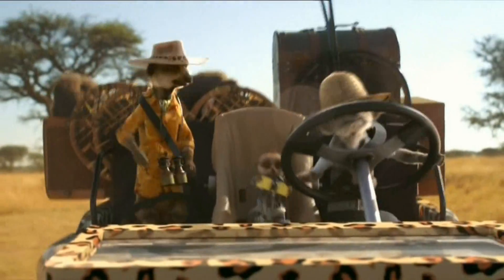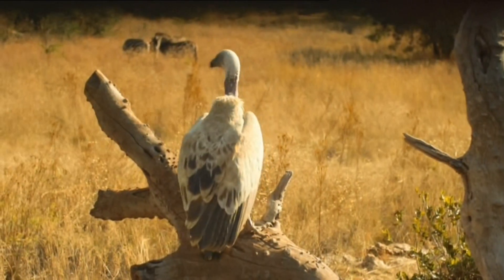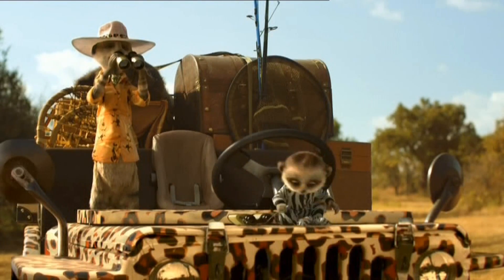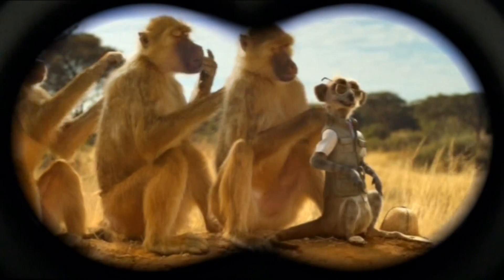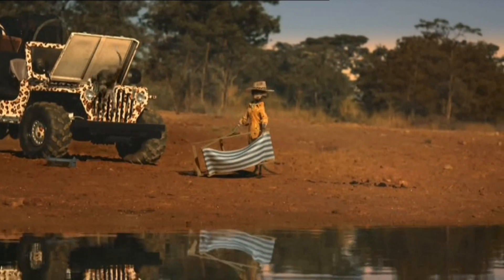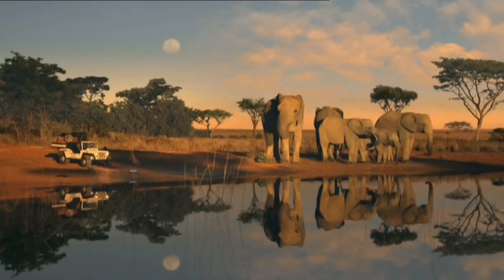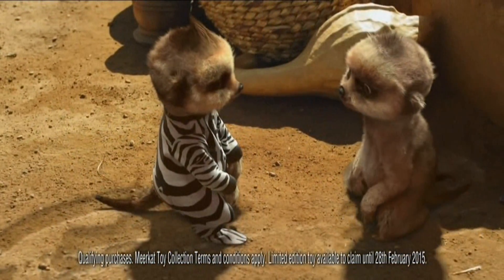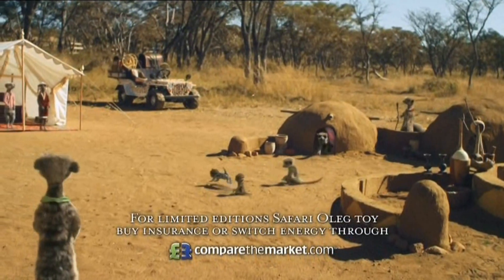Tippy’s FavorADs: Baby Oleg in Africa (Long Version)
Back to the roots: Alexandr, Sergei and zebra-striped Baby Oleg are discovering the African home of their Meerkat ancestors…
"SIMPLZZ!"